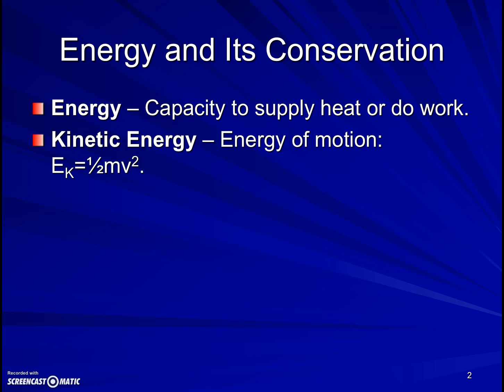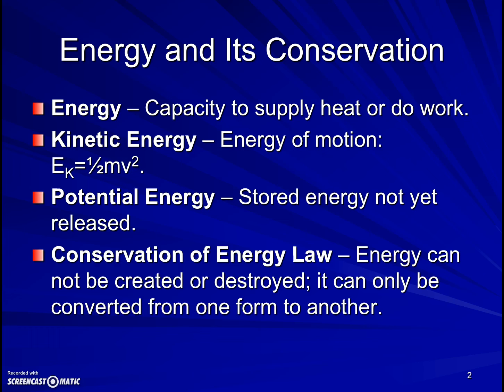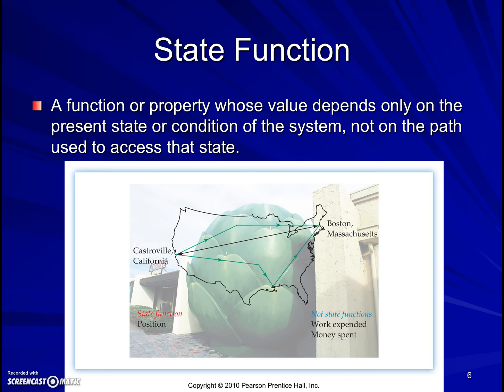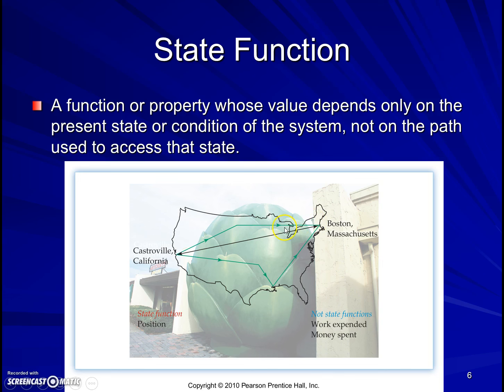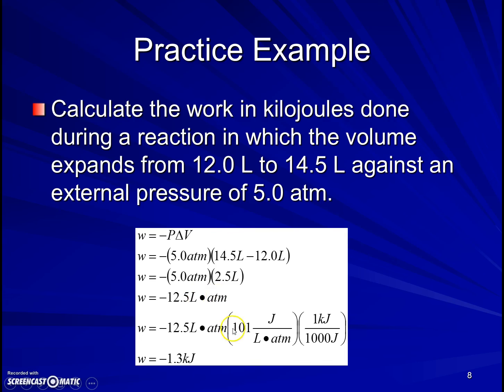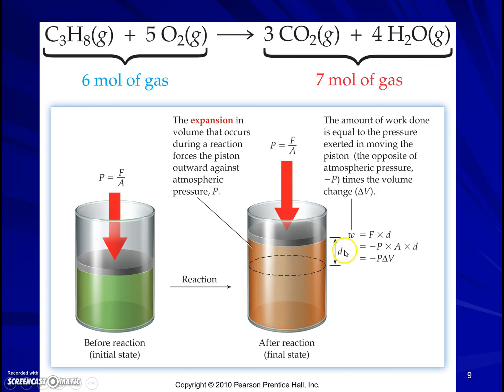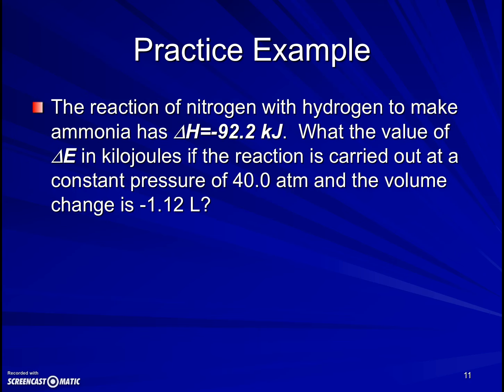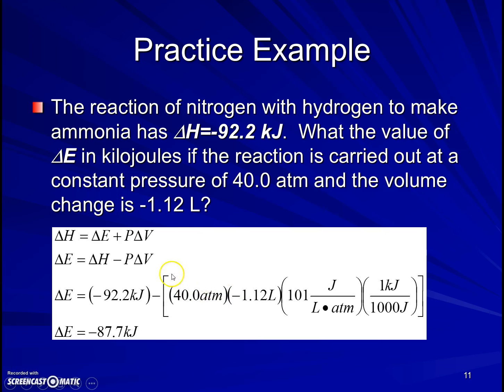CHEM 101 Chapter 9A